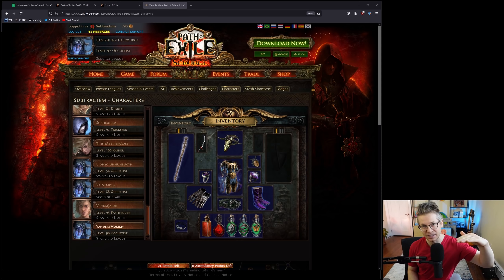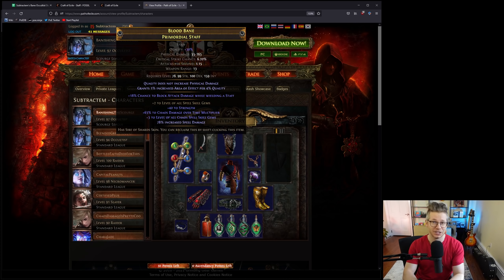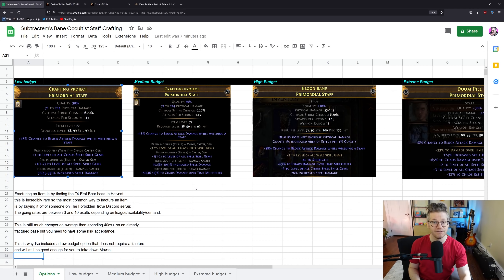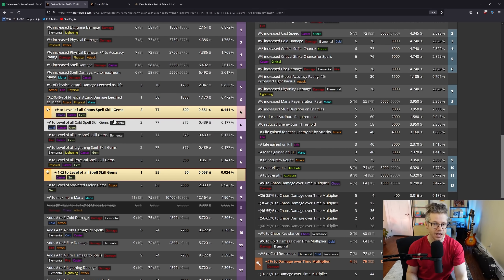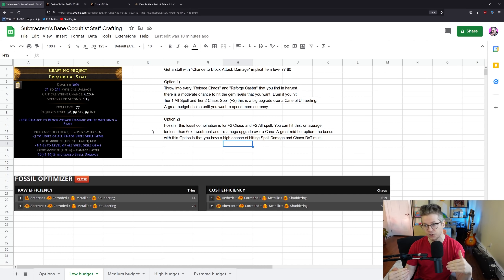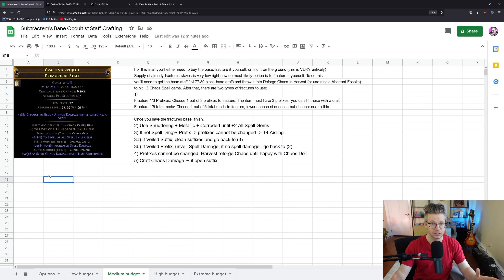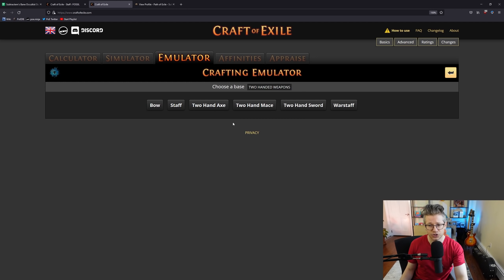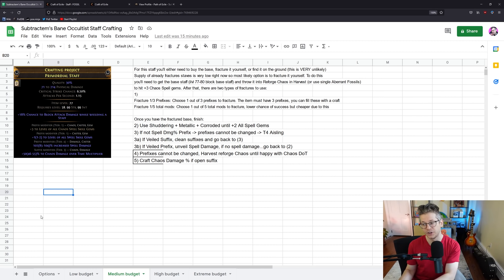How To Craft: +5 Gems Bane Occultist Staff | Path of Exile 3.16 Scourge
Many folks have now gotten to the point where they want to upgrade their staff (or want to craft one for profit) so I detail a handful of different options depending on your budget.

TIMESTAMPS
00:00 - Intro
03:24 - Low Budget
06:11 - Medium Budget
13:47 - High Budget
15:14 - Extreme Budget
17:11 - Outro/Credits